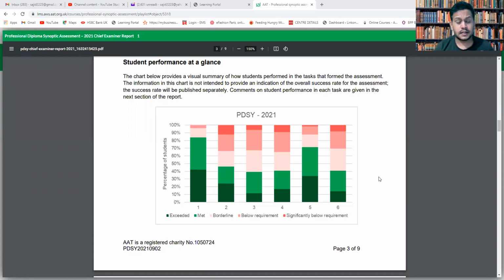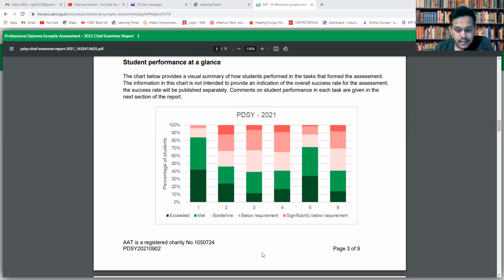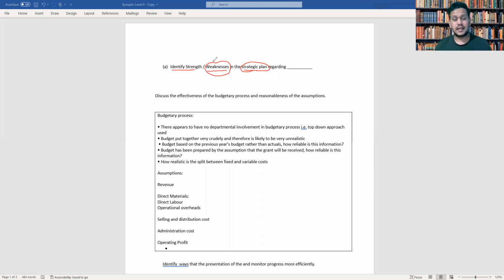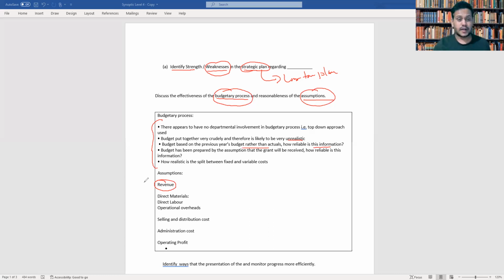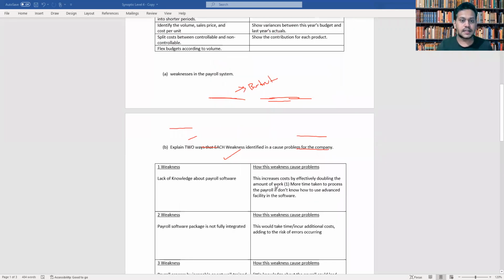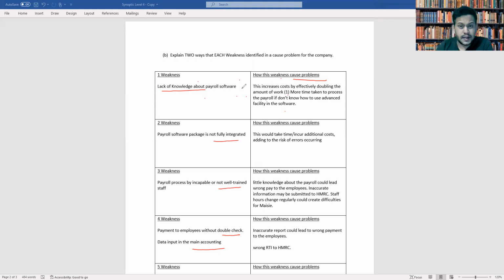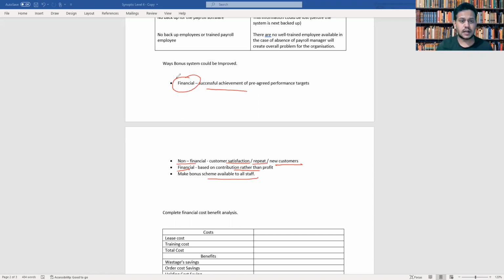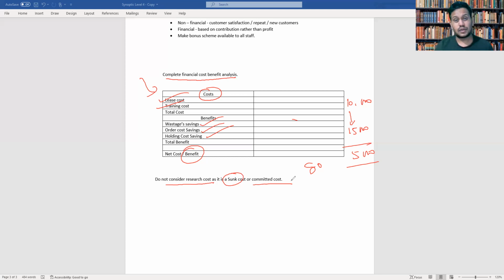How to Pass Professional Diploma Synoptic Exam ( Level 4 )